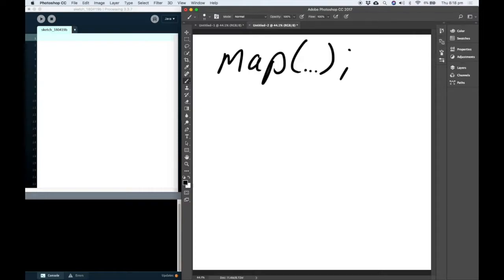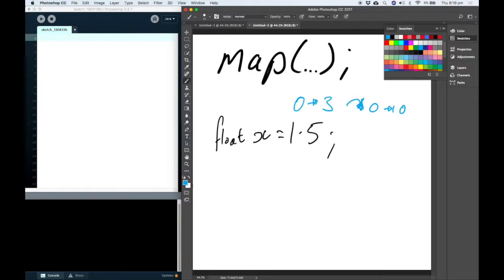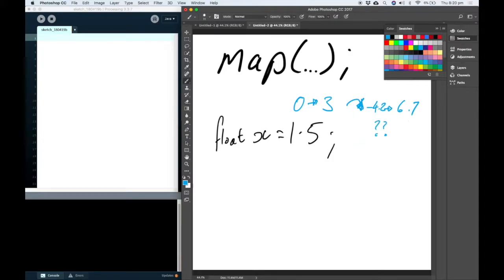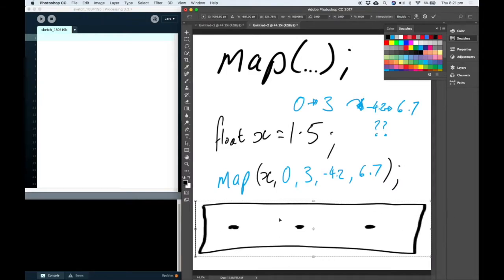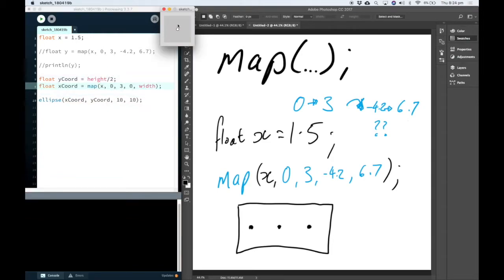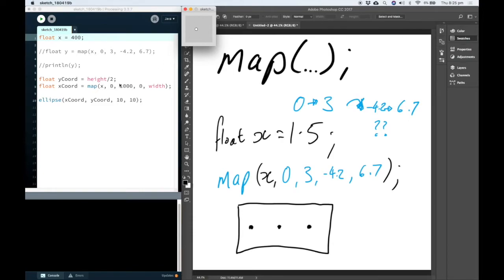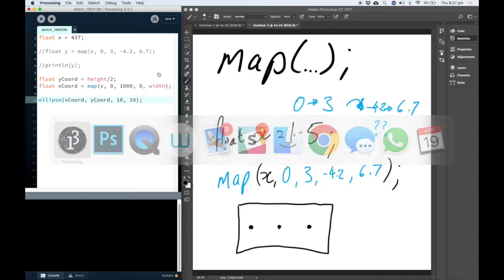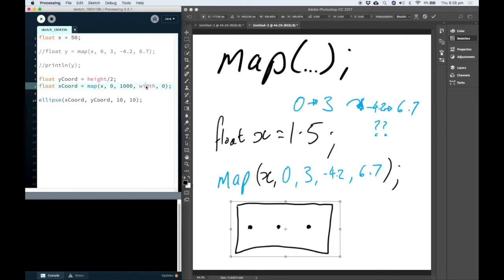map() in Processing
This video is about using the map function in Processing